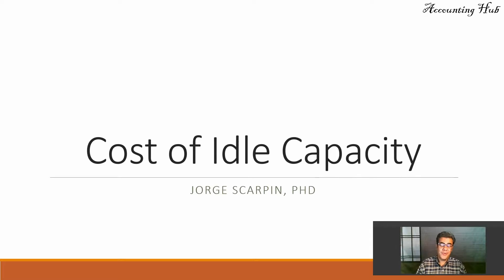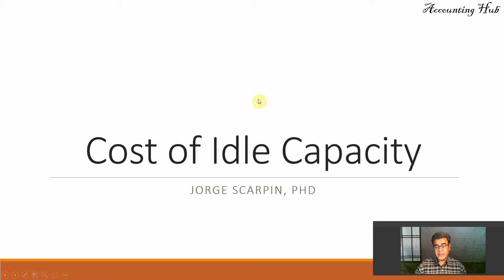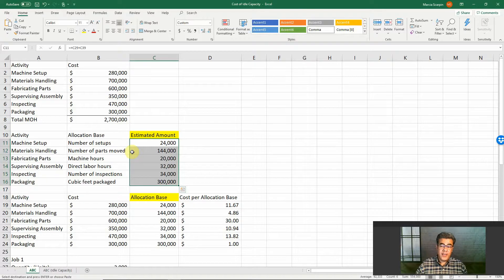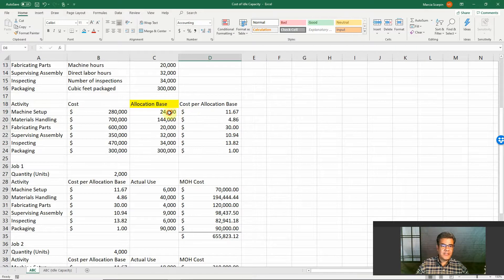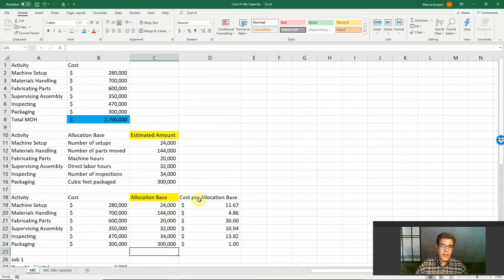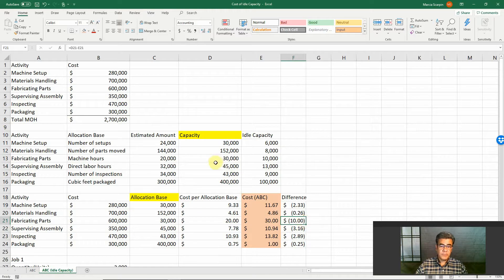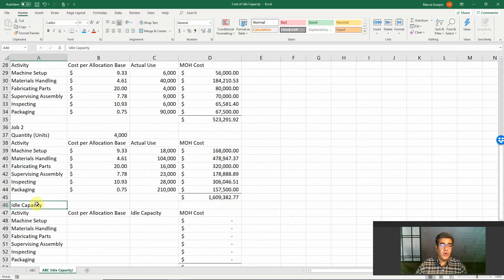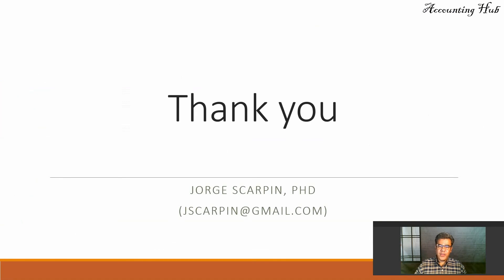Cost of Idle Capacity